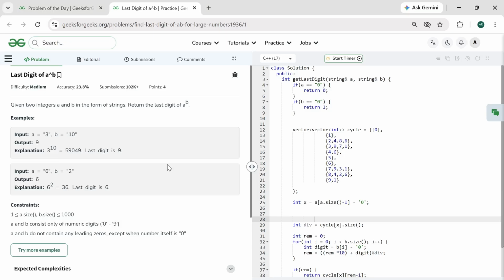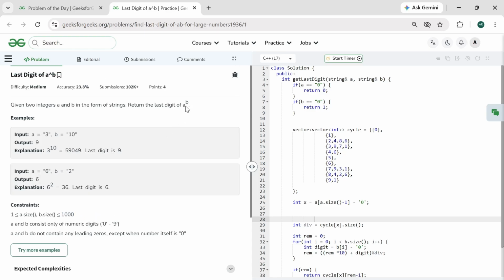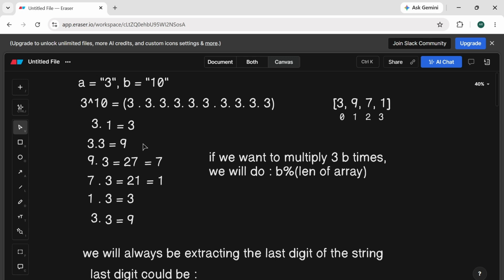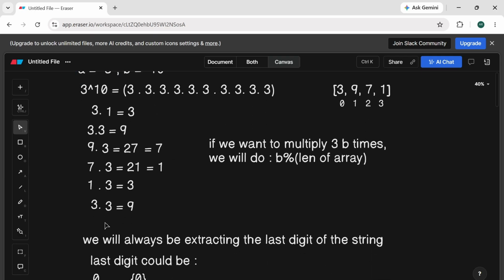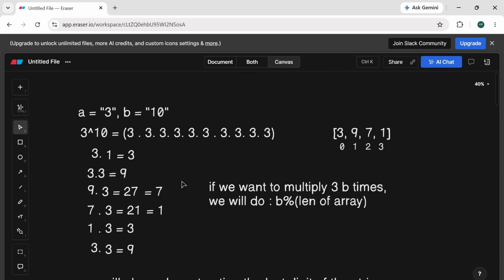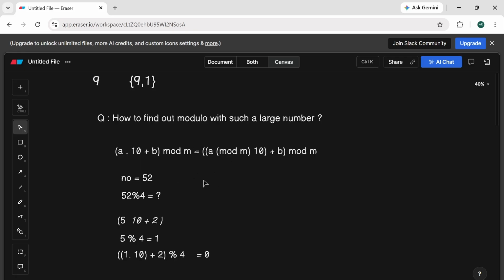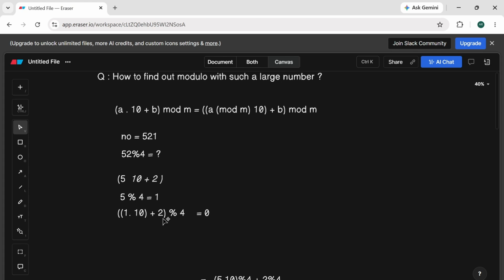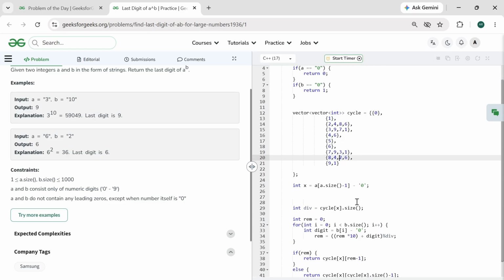Last Digit of a^b | GFG | POTD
In this problem we are playing with the last digit of string 'a' and found out the modulo of large digit string i.e 'b'.

Make sure to watch the video till the end to have a better understanding of the problem and its full code walk-through!